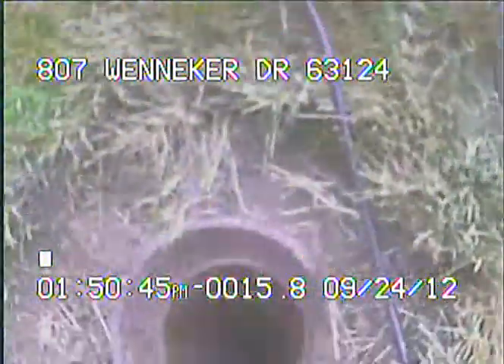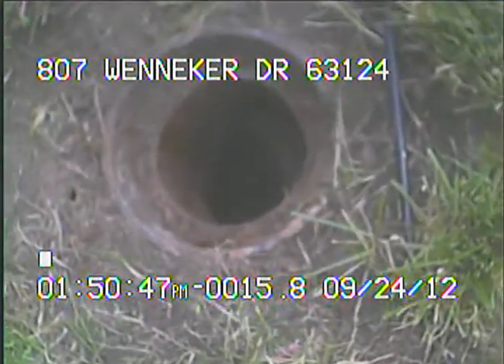807 Wenneker Dr 63124 part 2